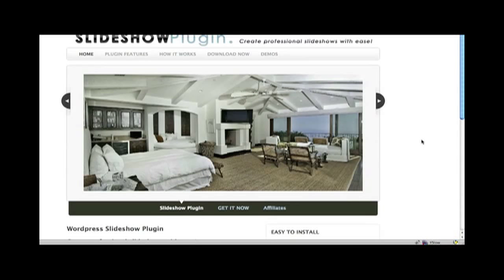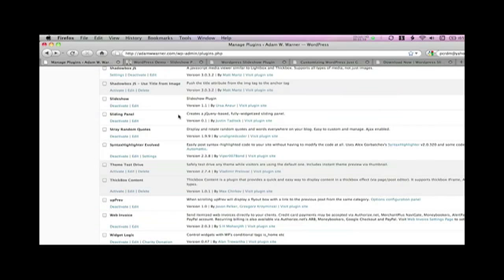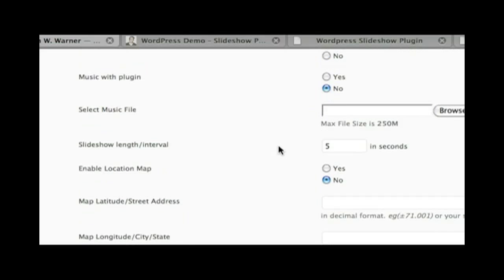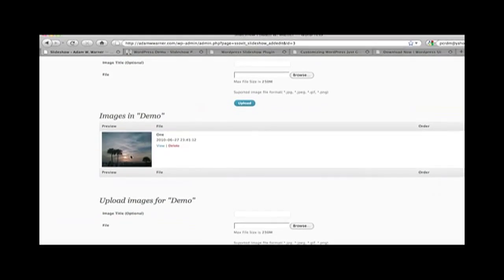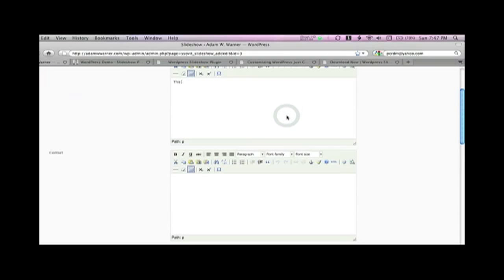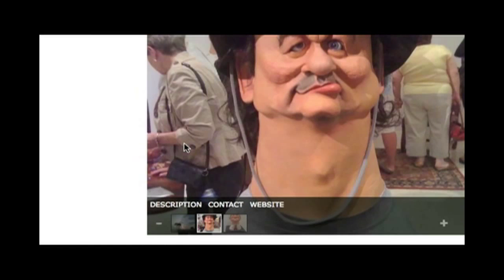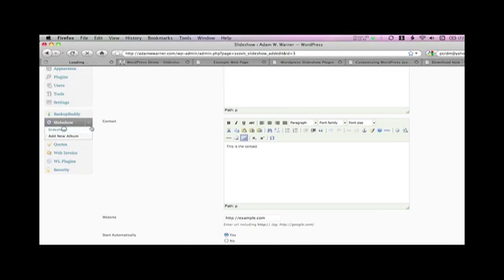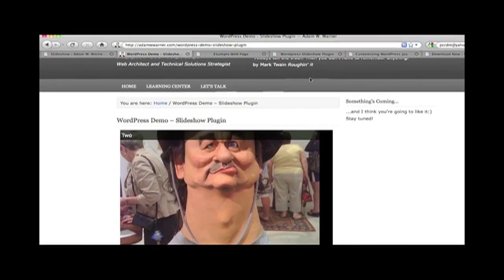How to Use the WordPress Slideshow Plugin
I've had the opportunity to use many different WordPress slideshow plugins through the years and each of them seem to have certain features that they manage and execute very well.

That said, each plugin is different and targeted toward a specific task and none of them ever satisfied me completely, but I've found one that comes closer than any of the others.